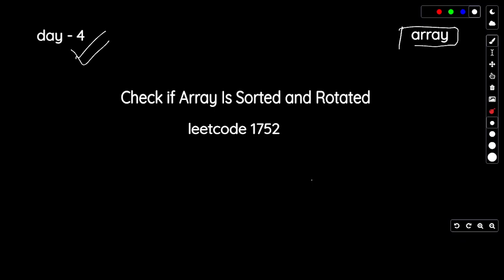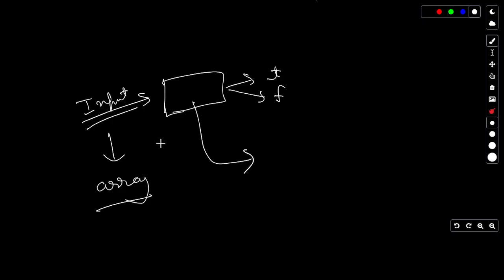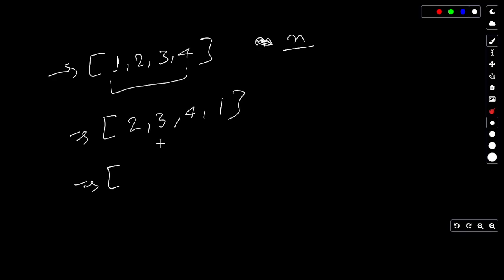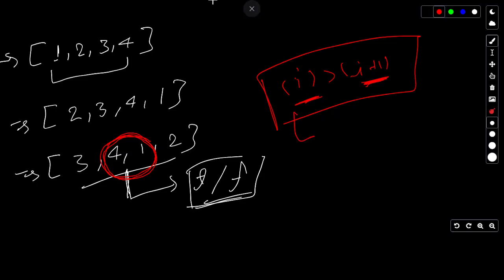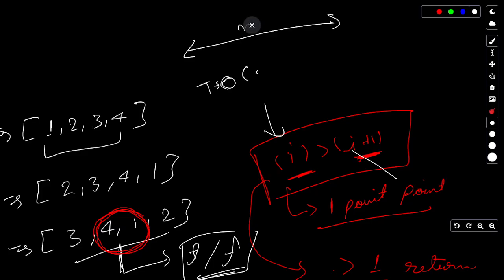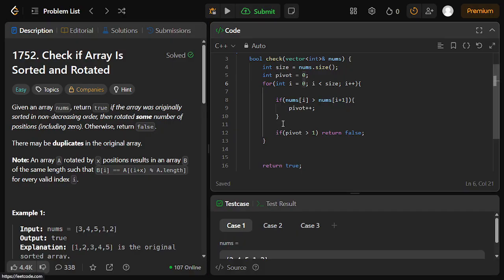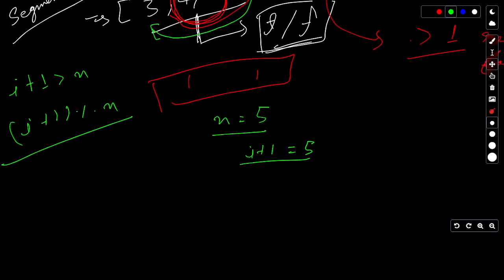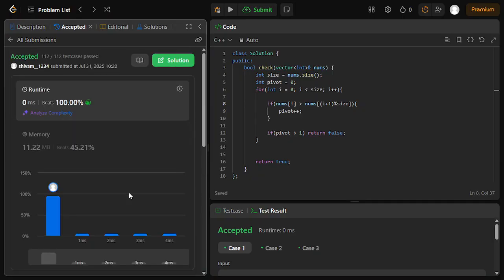Day 4 - Check if Array is Sorted and Rotated | LeetCode Easy Explained (C++)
In this video i am solving leetcode problem no 1752.

This is 4/100 days where i will be posting content related to coding constantly